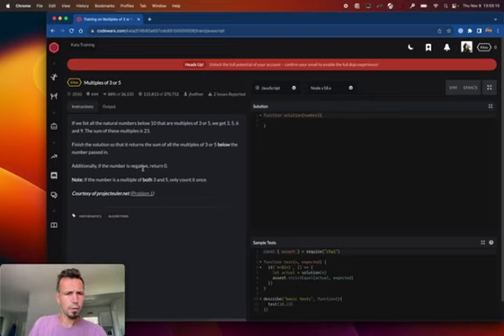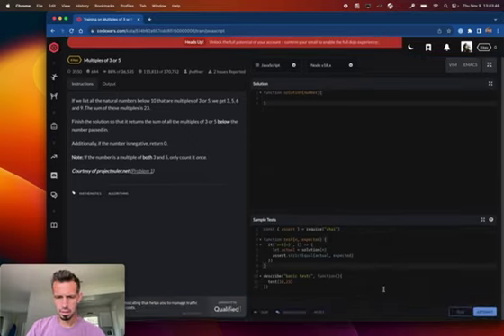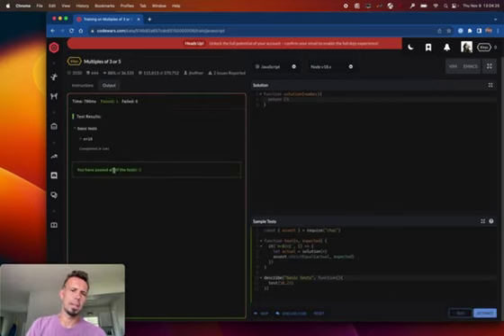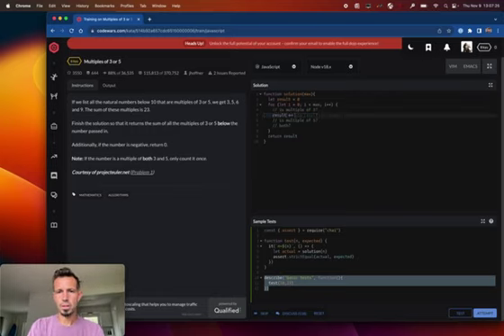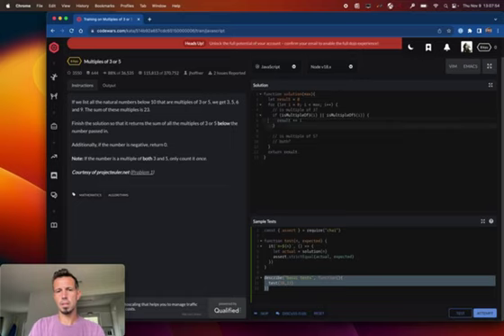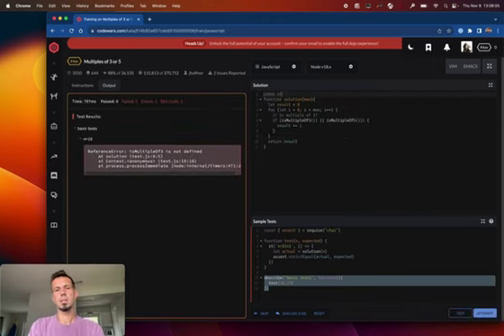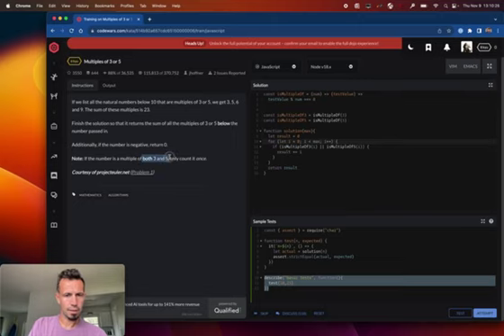talk and code - Nov 9, 2023